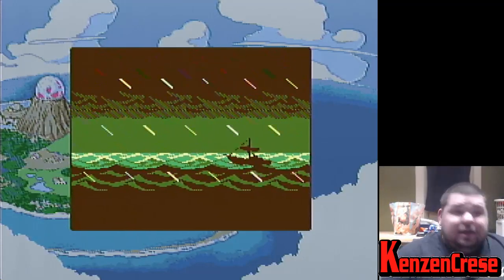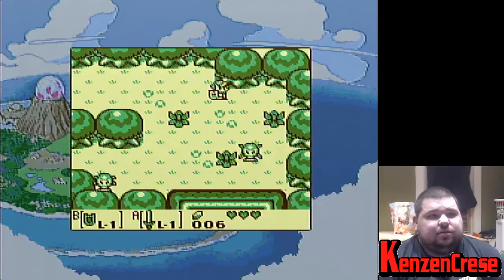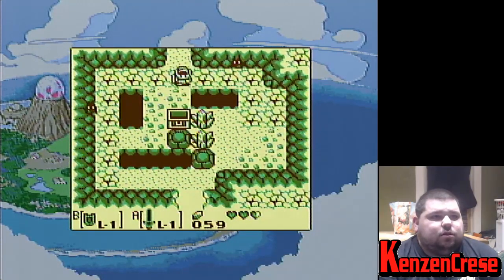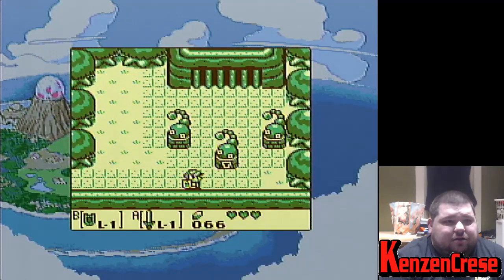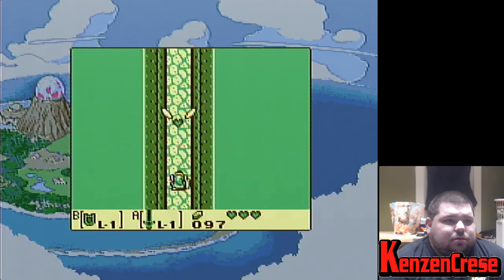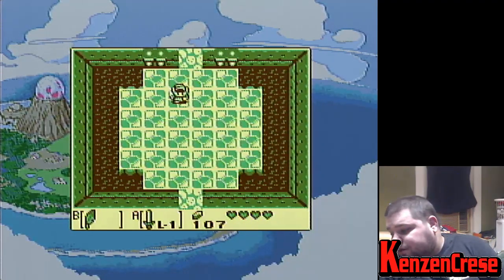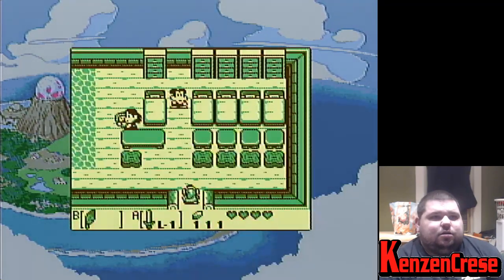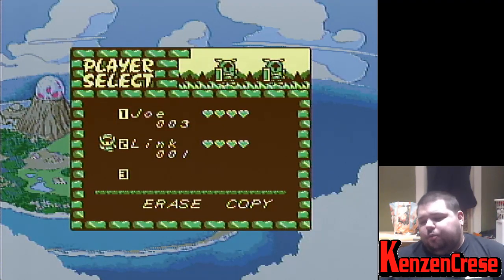Super Gameboy Presents - The Legend of Zelda: Link's Awakening Part 1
So here we go with on of my favorite Handheld Zelda games! This one is the first Zelda game I owned and the first one I played so much it broke the cart.

Controls:
D-pad - moves Link

A Button - Item 1
B Button - Item 2

Start - Item Screen
Select - World Map

Start + Select + A + B = How to save. Hit all of the buttons at the same time and you can save the game.

I normally dont like asking for help but with not having a job to support this I am going to have to ask. Please dont donate if you are having trouble making ends meet, I understand cause that is why I am having to ask for help now.

Thank you for all of the help over the years and lets keep going strong.